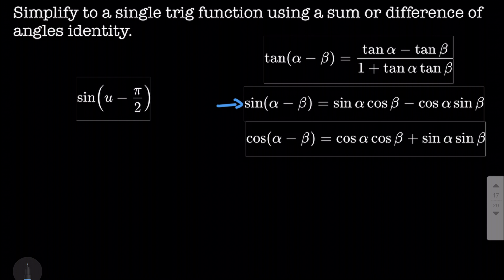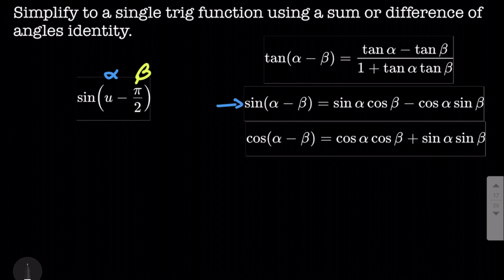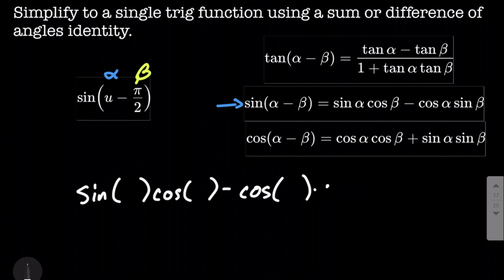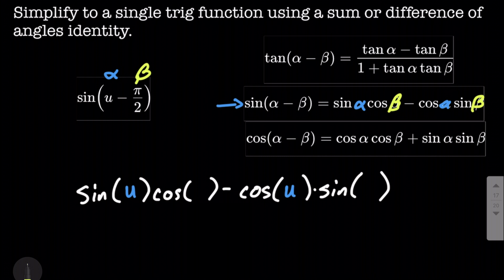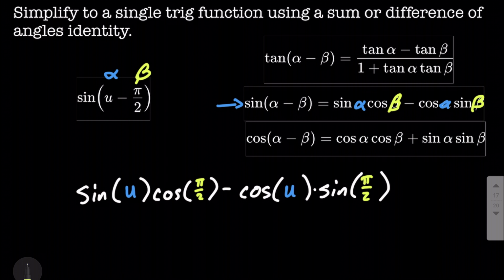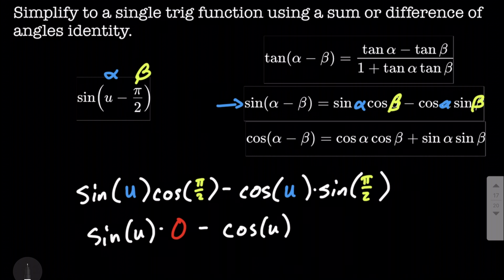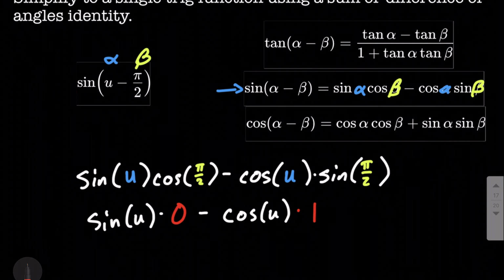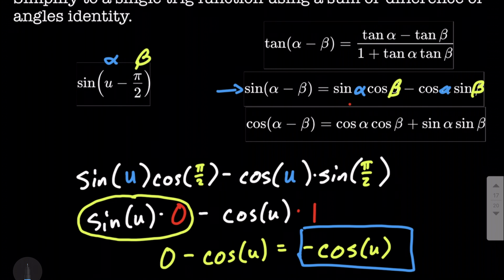Use the difference formula for sine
In this math example, we use a difference formula for sine to simplify a trig expression.  To do so, we first identify what values will be filled in for each part of the formula (alpha and beta).  They are filled in and we simplify by evaluating sine and cosine at the given angle.

sin(u-pi/2)